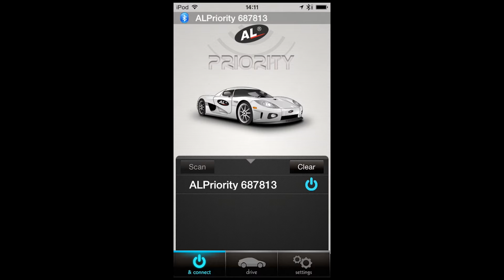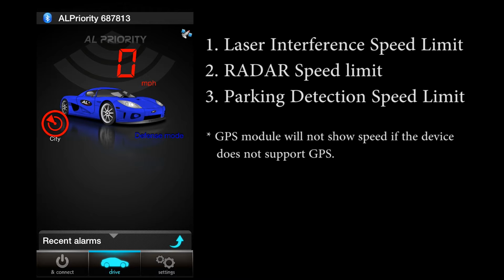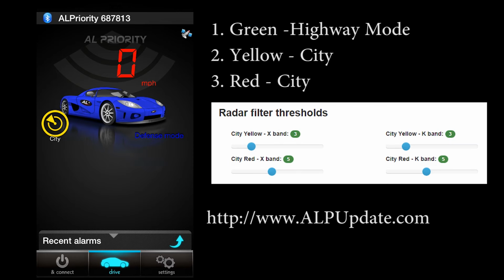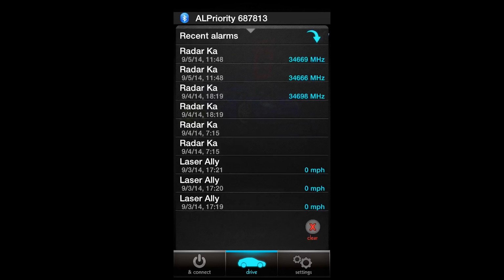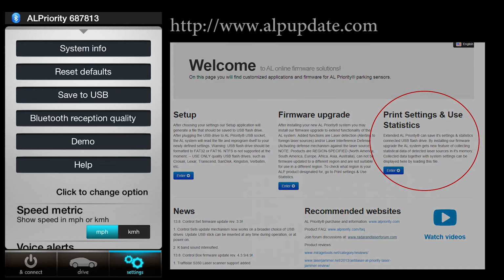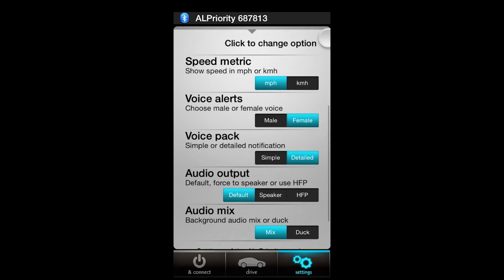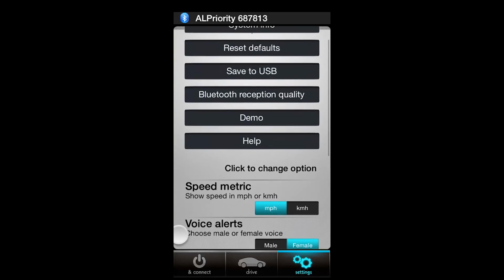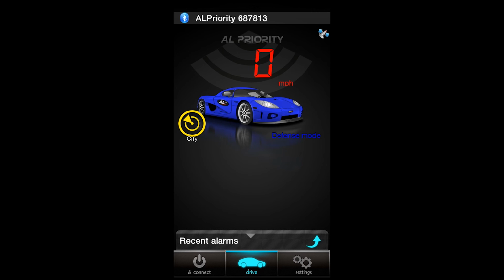ALP Connect (Apple IOS App for AL Priority)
This is an overview of the ALP Connect IOS software.  Android version should be out by EOY 2014.